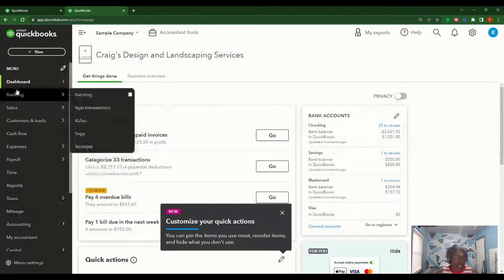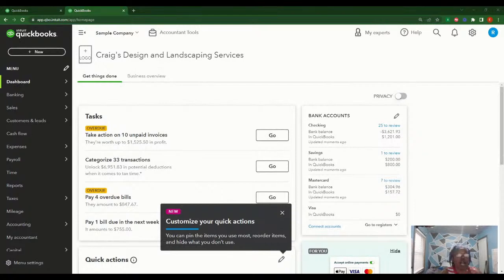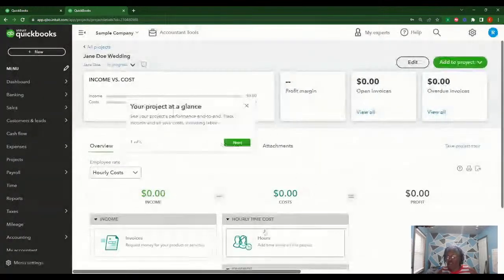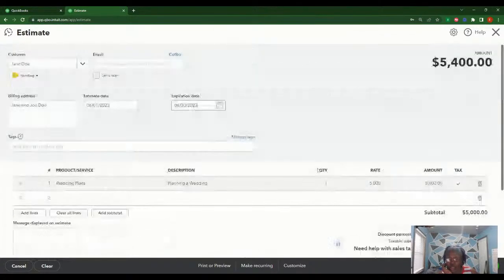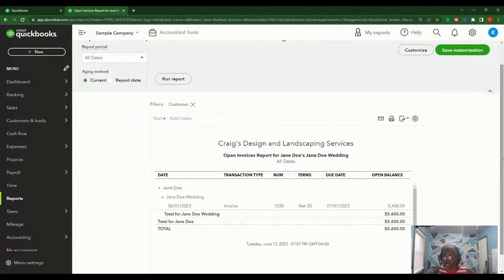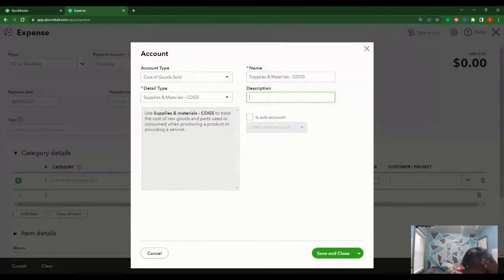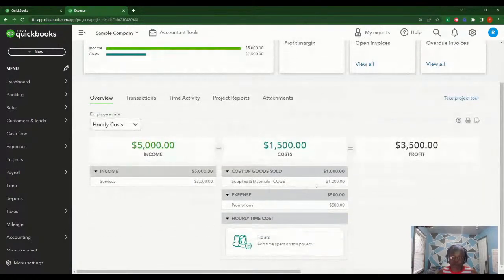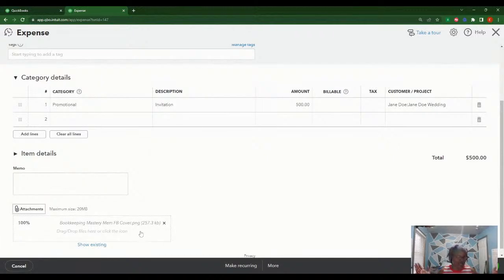Live Demo of QuickBooks Online:How to enter Income and Expenses on a Project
Live Demo of QuickBooks Online